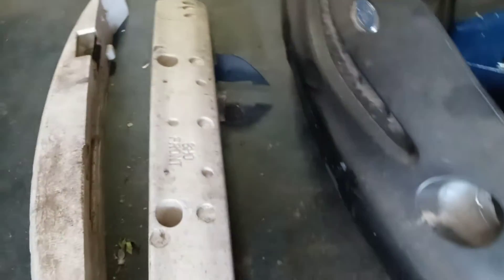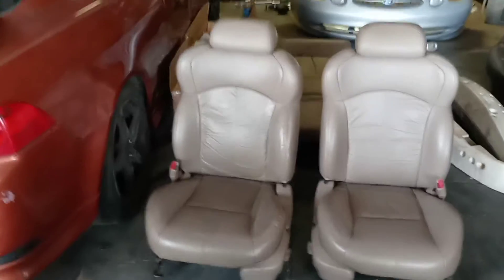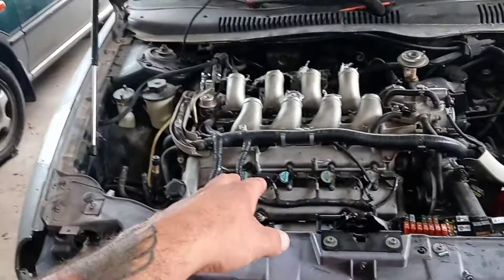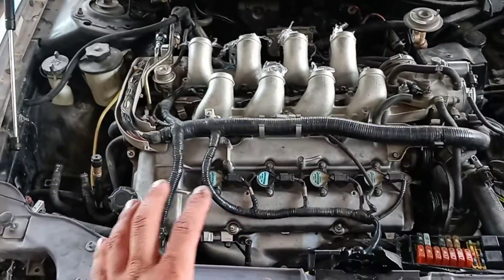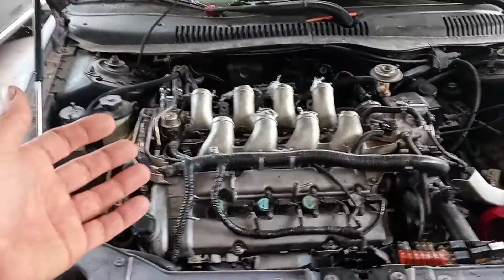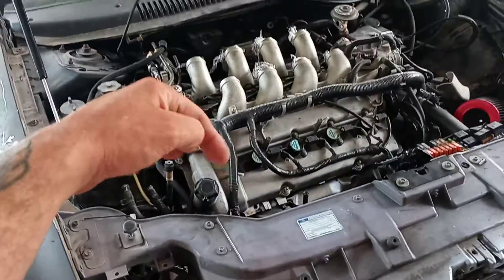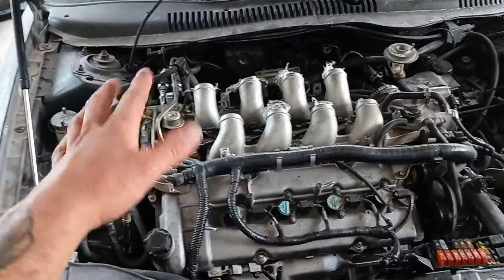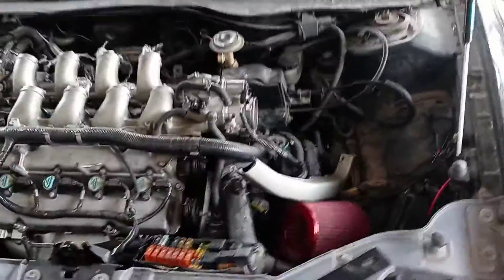V8 SHO cold foraged camshaft sets coming soon - maybe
So last night I spoke to one of, if not the top camshaft manufacturers about an over 20 year old problem us 3rd gen owner all have to worry about, our poorly built stock camshafts. I pulled my cams and and will be sending them out to start the process.

These will be fully streetable and only slightly more aggressive then stock so the oem ecu, being rather good at adjusting for minor mods, will be able to compensate fine. They will be cold foraged and one solid piece.

Again we need to make 10+ pre-orders by October. This is an easy number to meet so I hope we can make this happen and finally rid ourself of our ever failing camshafts. If we reach our goal, stage 2 and 3 will likely be coming next year so let's try our best for more cool stuff to come. We need to save the V8 SHO's that remain and this is one of our best shots.